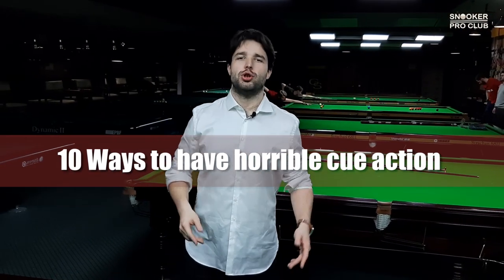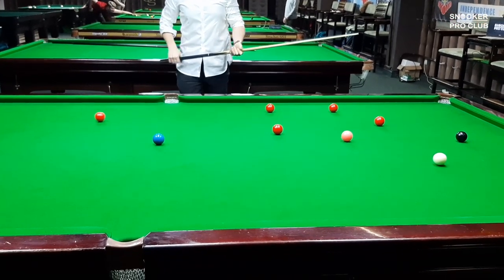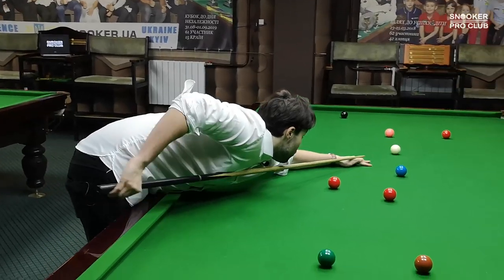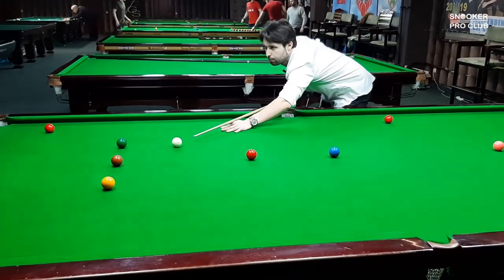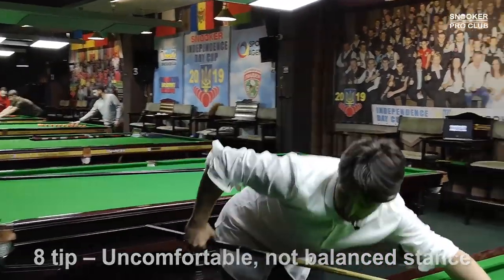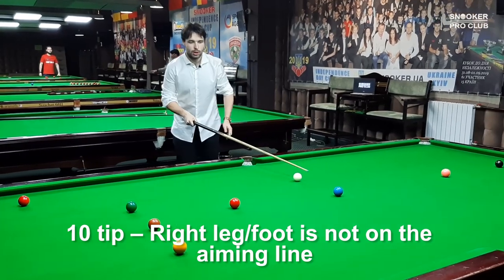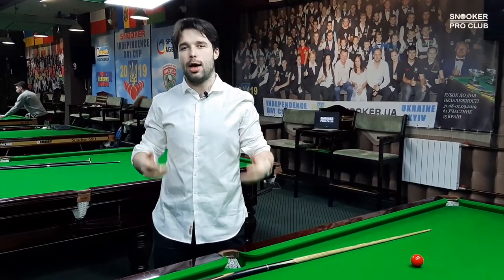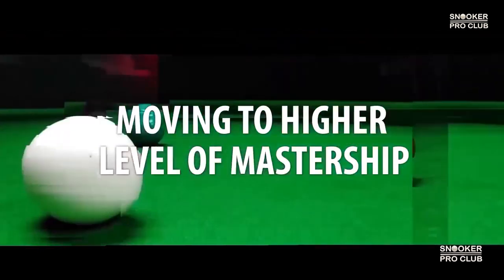10 Ways to have horrible cue action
🏆 How to win more Snooker games?

In this video I will show 10 ways how to destroy your cue action and play horrible snooker :joy:
You will learn things you shouldn't do if you want to improve your game level up!

Your comments helps our channel to grow and give you more and more value. Thank you!

🥇How to improve your Break and win more?